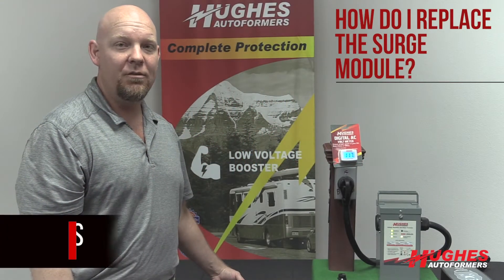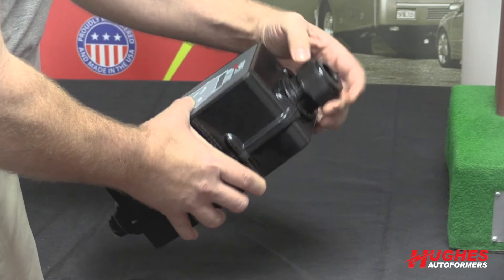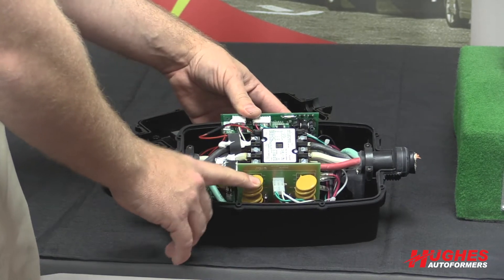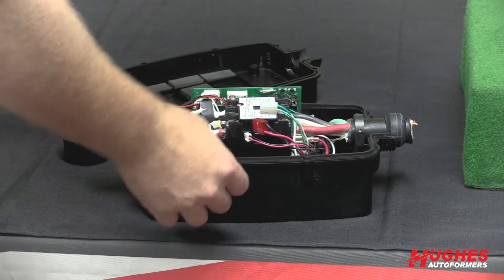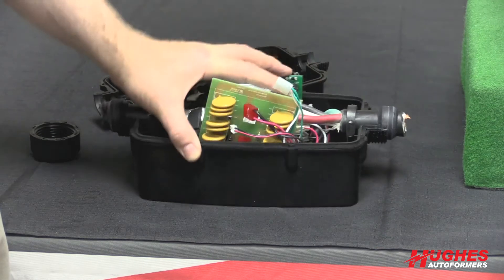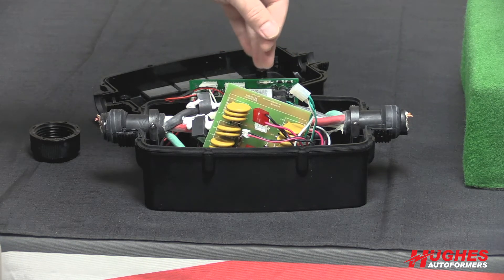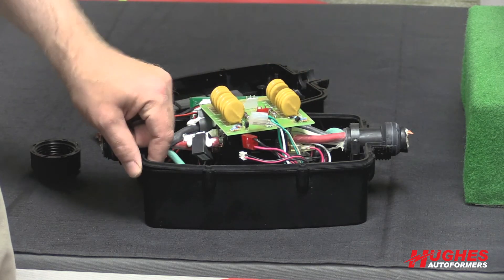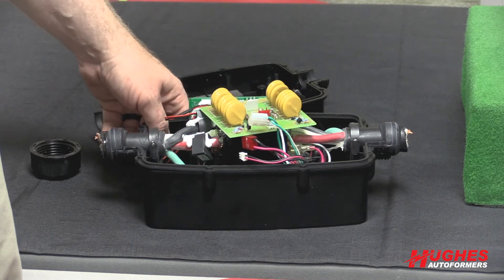Hughes Power Watchdog RV Surge Protector FAQ - How Do I Replace The Surge Module?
Hughes Power Watchdog RV Surge Protector Frequently Asked Questions - How Do I Replace The Surge Module?